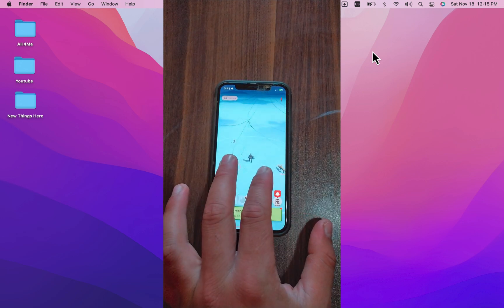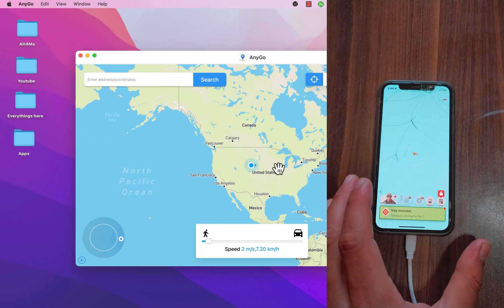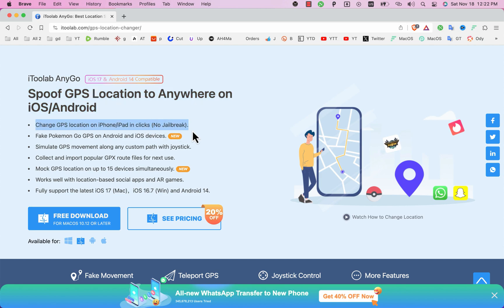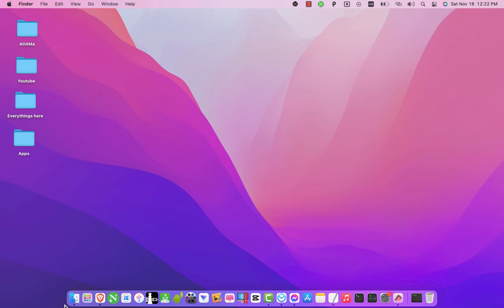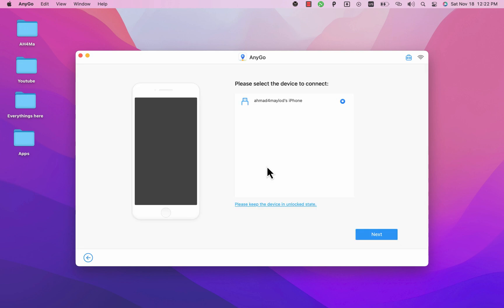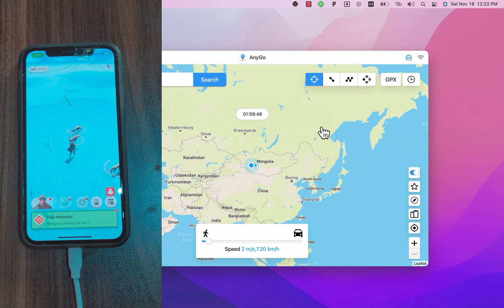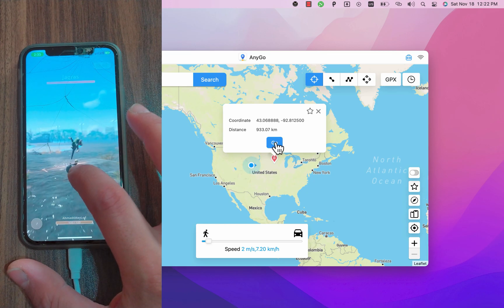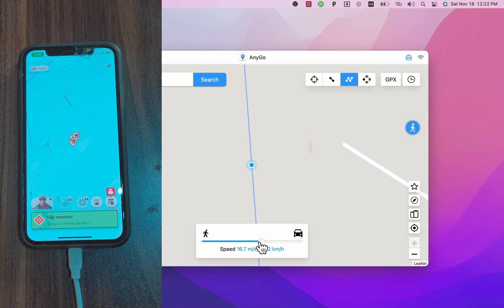How to Change GPS to ANY Place | GPS Joystick on iOS for MHN [AnyGo 2023]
Key features of AnyGO:
- Spoof GPS Location to Anywhere on iOS/Android
- Fake Pokemon Go GPS on Android and iOS devices
- Simulate GPS movement along any custom path with a joystick
- Works well with location-based social apps and AR games

What’s up guys and welcome back to the channel. In today's video, I'm gonna show you how to change the GPS location on your iPhone or iPad without jailbreak. Also I’m gonna show you how to change the location in some game.

✮═══ஜஜ🔆💜🔆ஜஜ═══✮

✮═══ஜஜஜஜ═══✮
★═ஜ💠ஜ═✮

See also: 👇🏻 ♻️

iphone location spoofer
location spoofer iphone
iphone location spoof
fake app
gps emulator
gps joystick
gps spoof iphone
how to change phone location
iphone location spoofing
location faker
location spoof iphone
spoof location on iphone
gps spoofing iphone
spoof gps iphone
fake gps location iphone without computer
how to spoof
anygo location changer
location changer
iToolab AnyGo
Fake gps ios 17 free
Fake gps ios 17 download
Best fake gps ios 17
Fake gps ios 17 reddit
ios 17 location issues
ianygo ios 17
ios 17 spoof location reddit
Fake gps ios 17 free reddit
Best fake gps ios 17 free
how to change location on ios 17 with 3utools
ianygo ios 17
ios 17 location spoofer github
anygo ios 17 reddit
anygo ios 17 not working
anygo ios 17 download
anygo ios 17 apk
Timestamps to skip ahead:
0:00 Intro
0:34 iToolab AnyGo
1:09 iToolab AnyGo Features
2:22 How to download/use iToolab AnyGo
3:14 Connect your device
3:44 spoof your location on maps/monster hunter now
4:45 spoof monster hunter now location
5:58 Thanks for watching